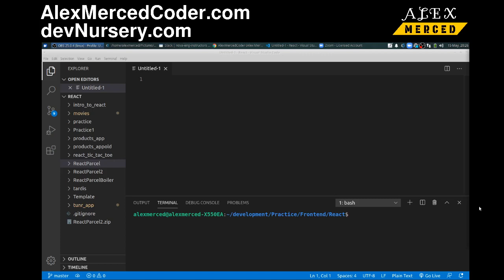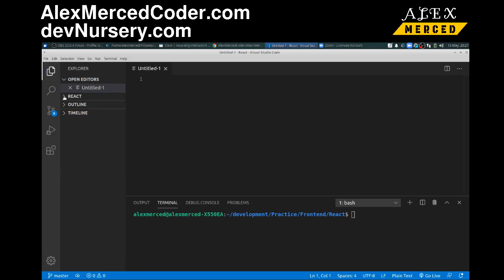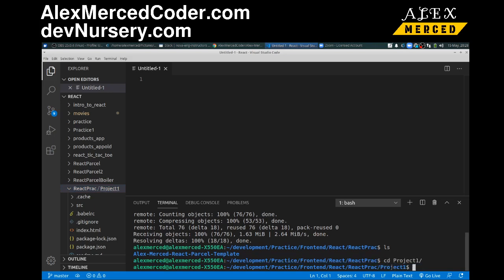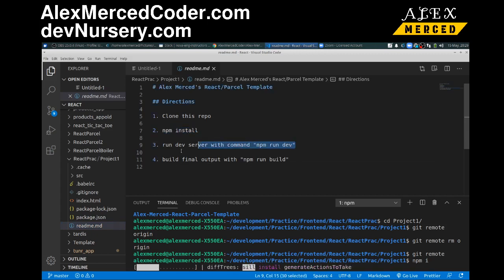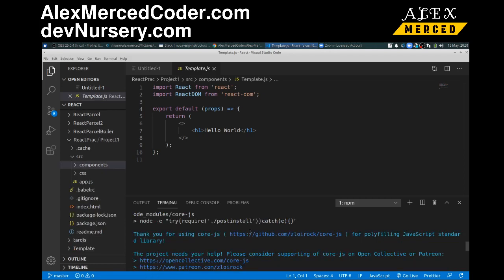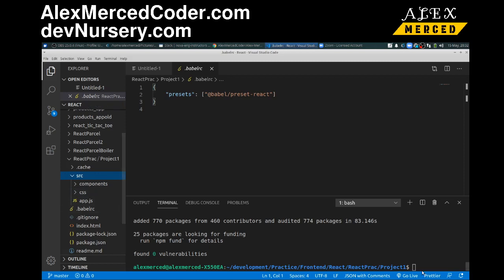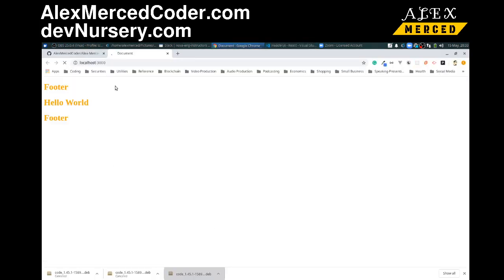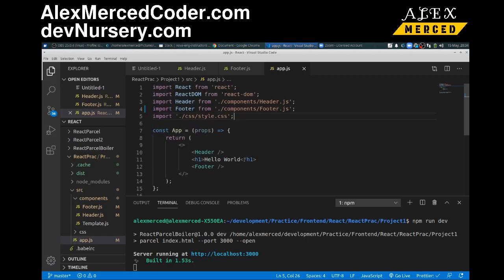AM Coder - Alex Merced's React/Parcel Template